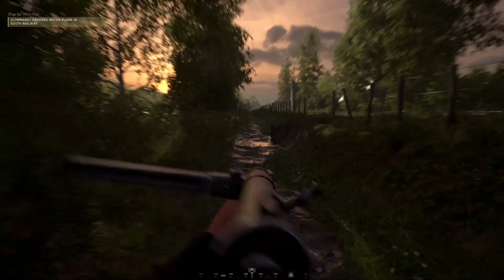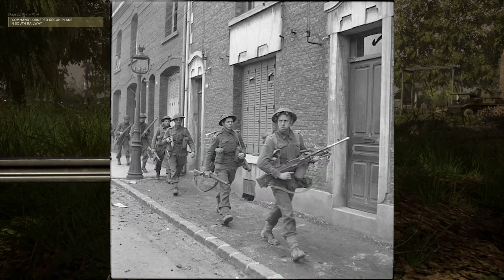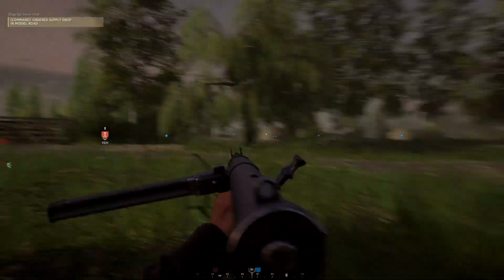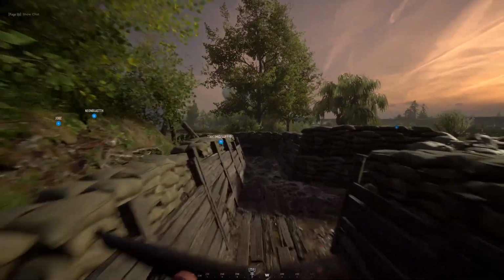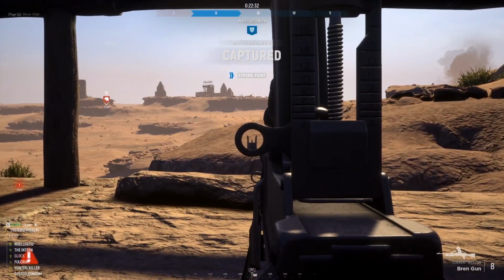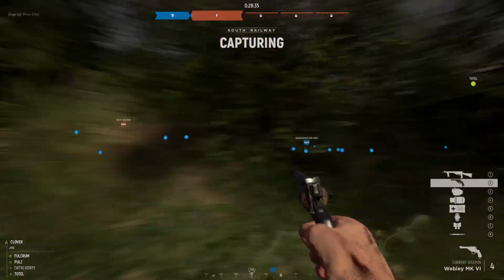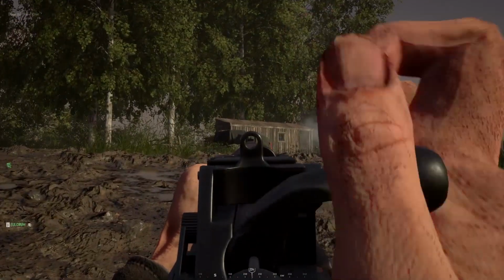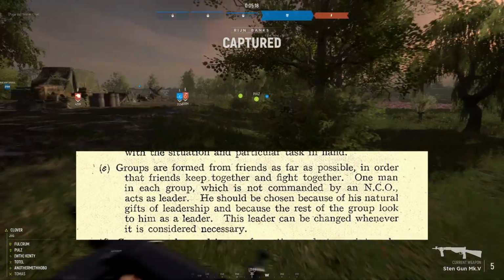World War 2 infantry Tactics | Aggressive Squad Action UK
World War 2 Infantry Tactics in the US, German & British armies.